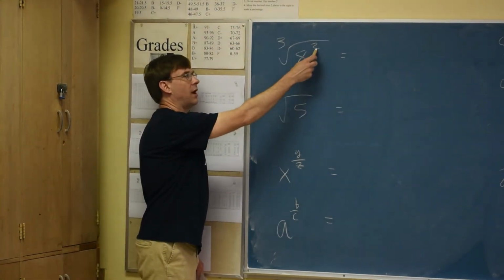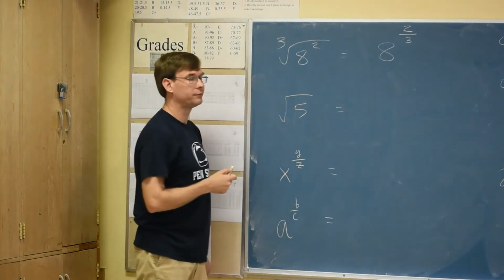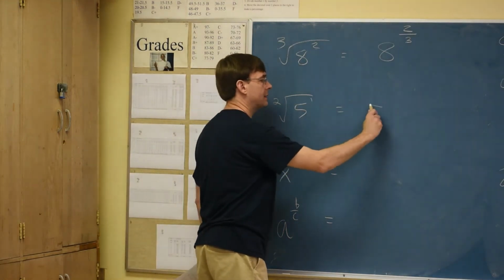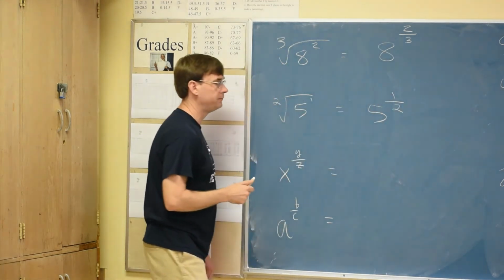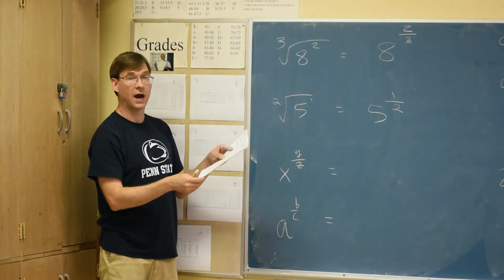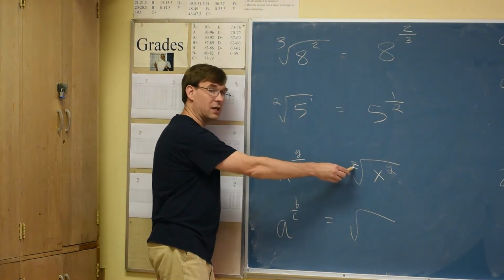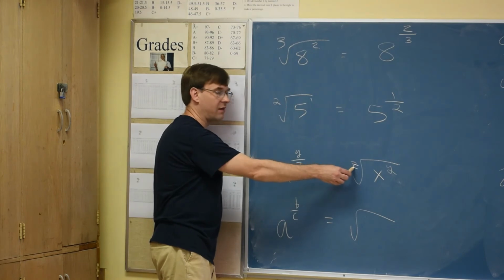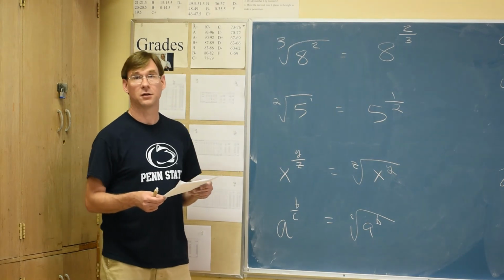Math Video, Fractional Exponents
they are interchangeable with radicals